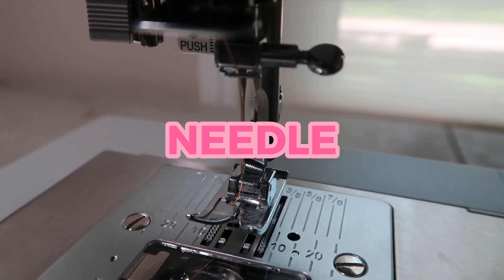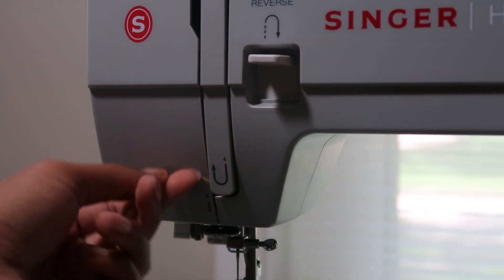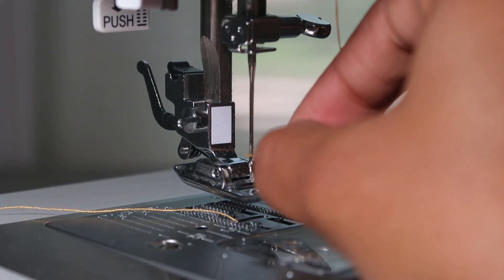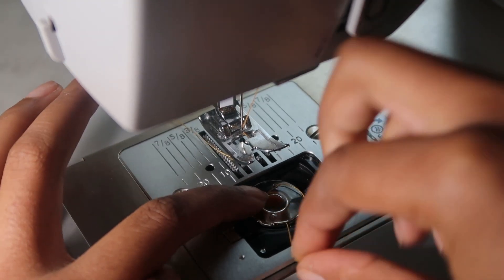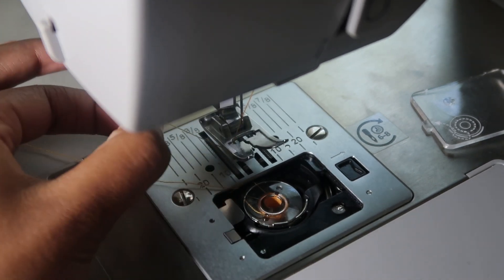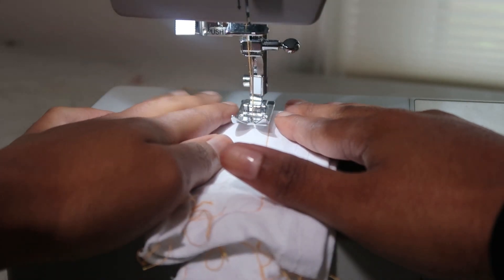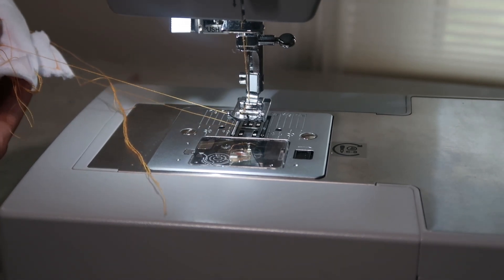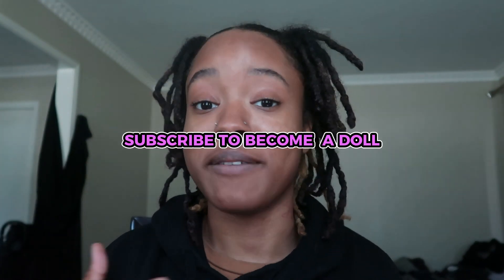HOW TO THREAD A SEWING MACHINE SINGER HEAVY DUTY | DOLL CLUB S2 E15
Hey Dolls Let's get right into this fashion series ! Starting off with how to thread your sewing machine.

Materials Used in Video: